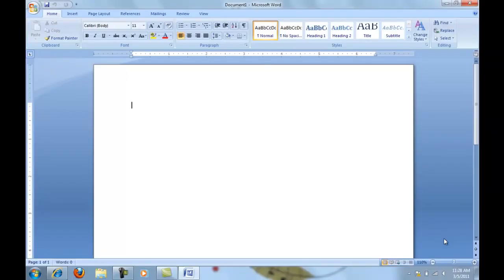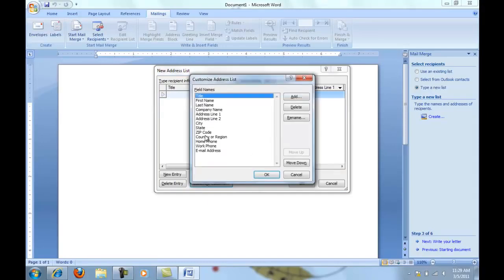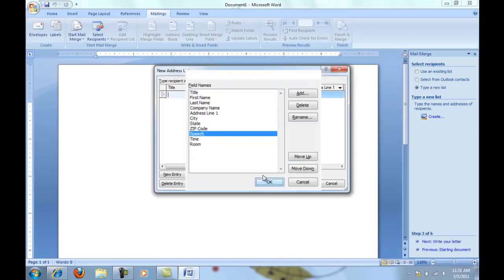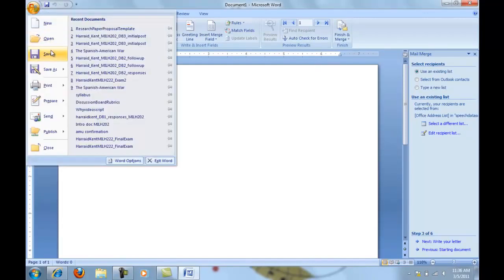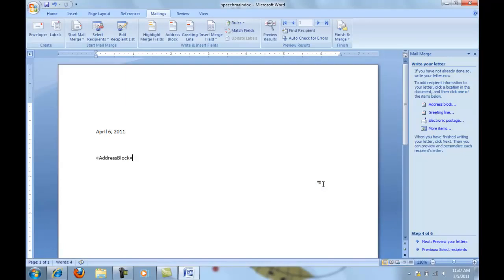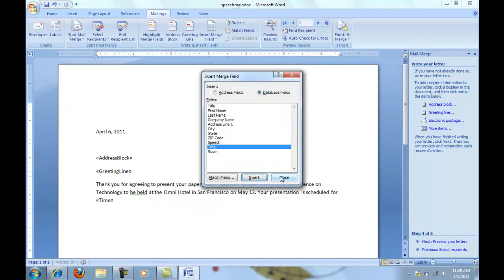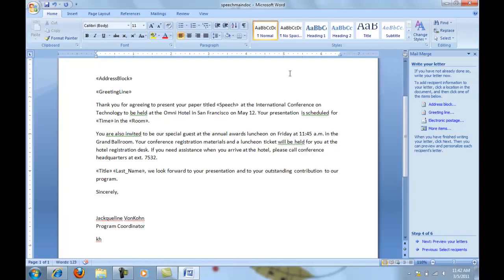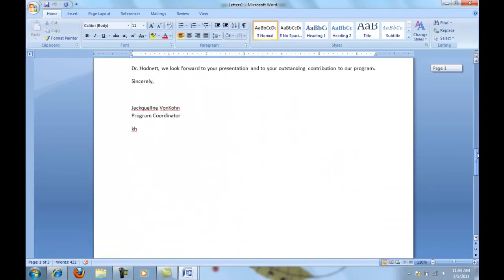Step by Step Mail Merge Wizard in Word 2007 or Word 2010 7, 2019 email marketing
How to use the Step-by-Step Mail Merge Wizard to produce multiple, personalized letters in Word 2007 or Word 2010
Category
Home & Style